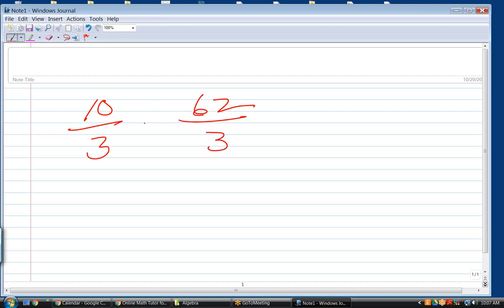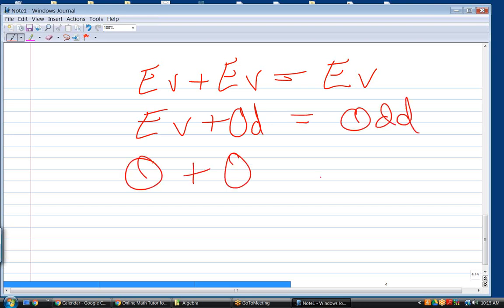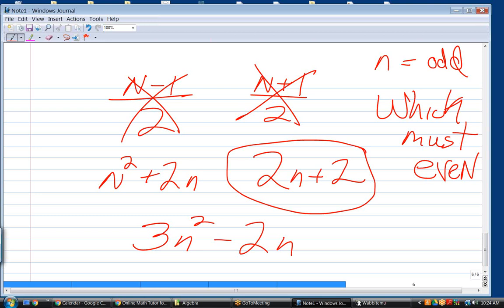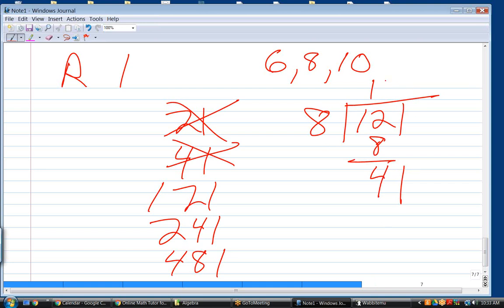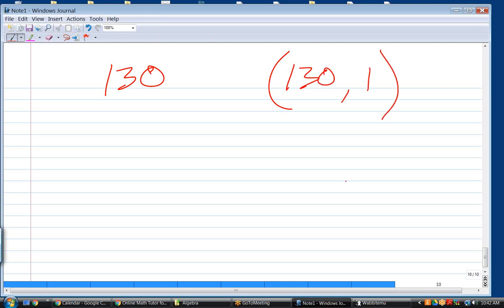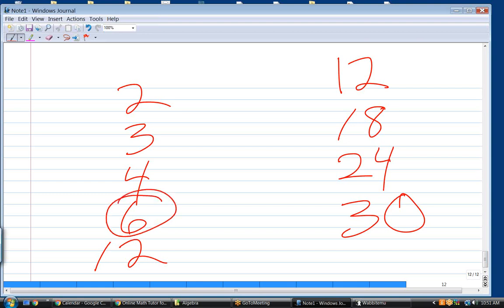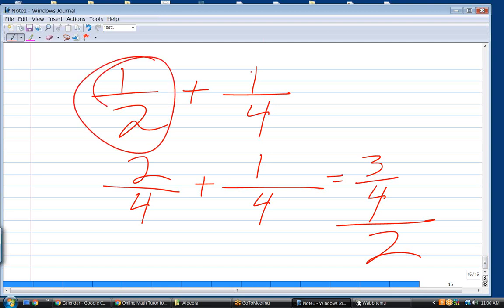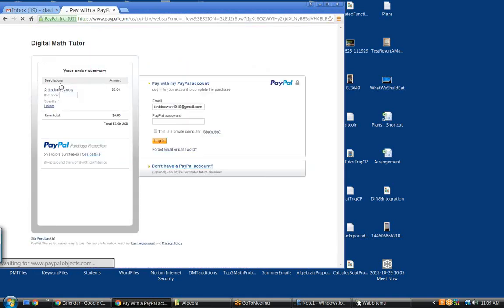Online Math tutoring, MA102915